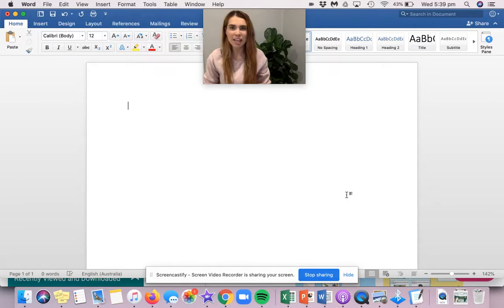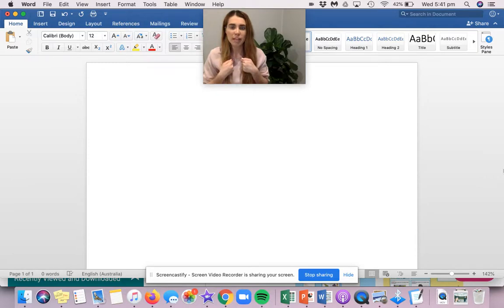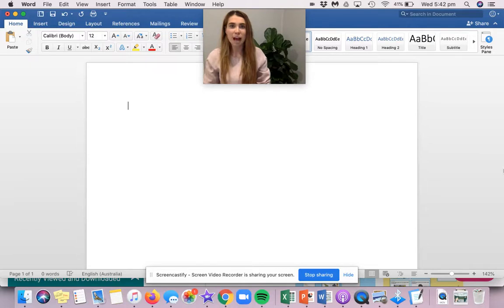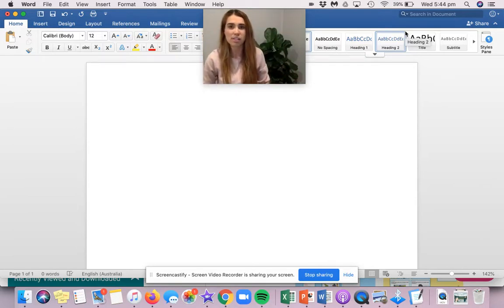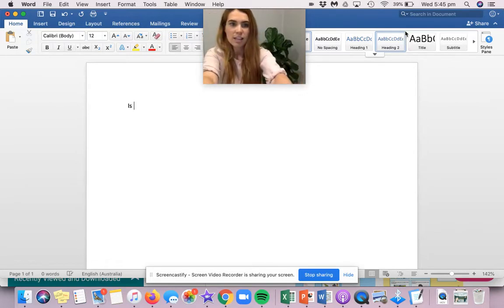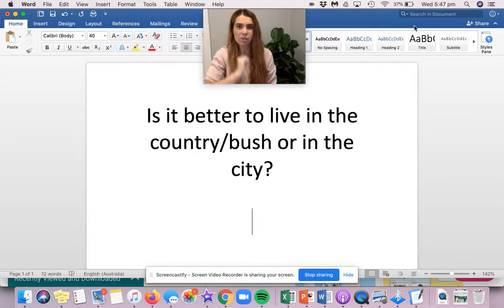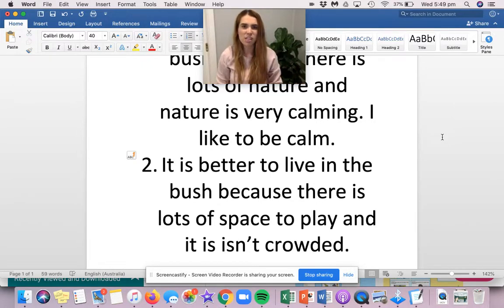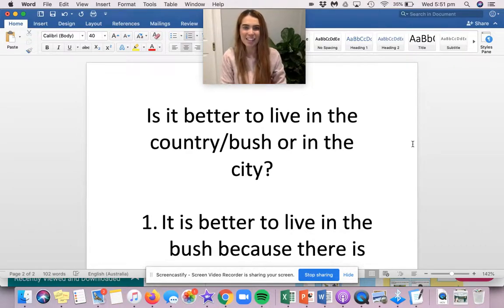Writing Lesson - Thursday - Opinion or Fact - Country or City